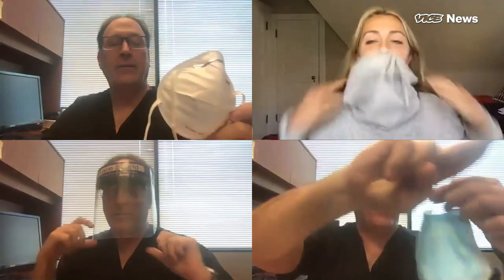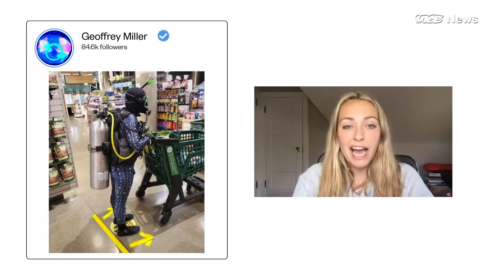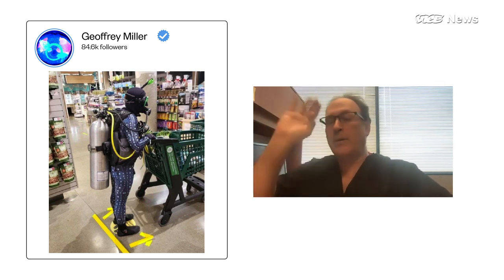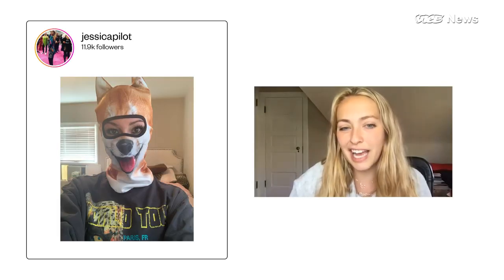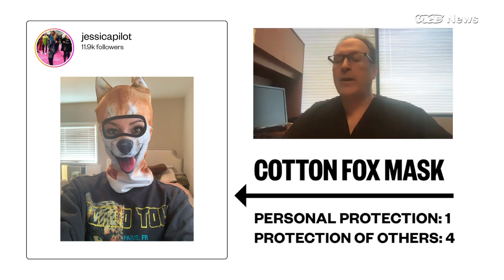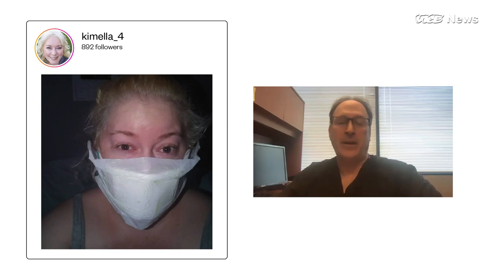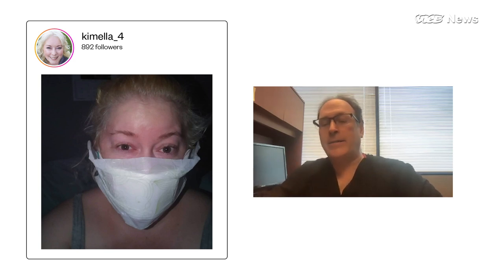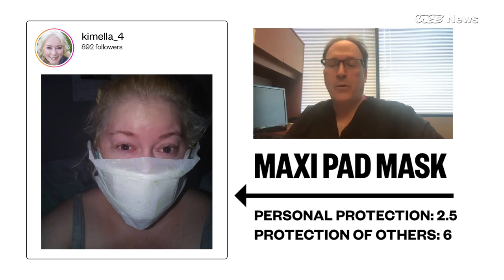Doctor Reviews DIY Coronavirus Face Masks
With the CDC recommending people wear masks in public amid a shortage of medical masks for healthcare workers, Americans are starting to get creative. People have found a way to make just about anything into a mask. Take a jockstrap or an orange peel, and make it functional fashion.